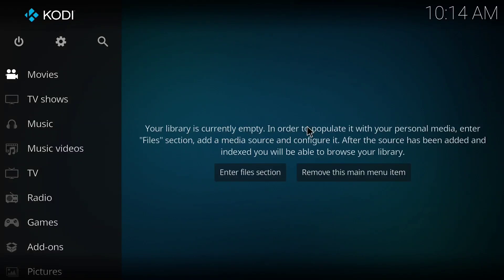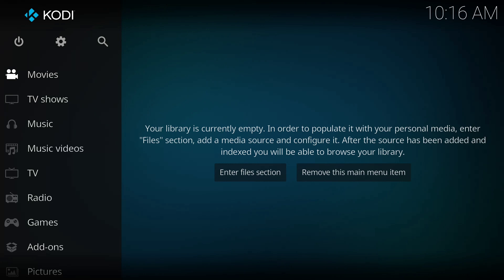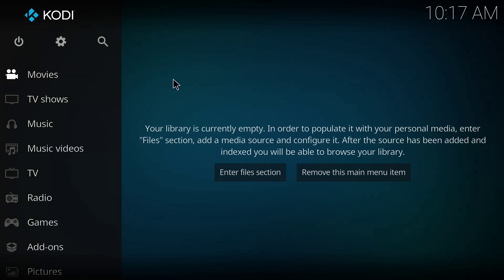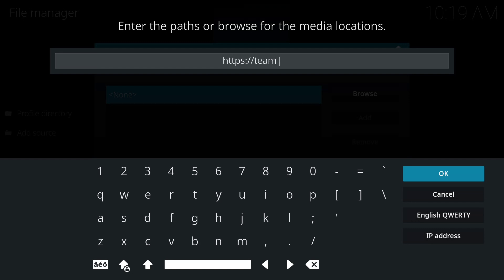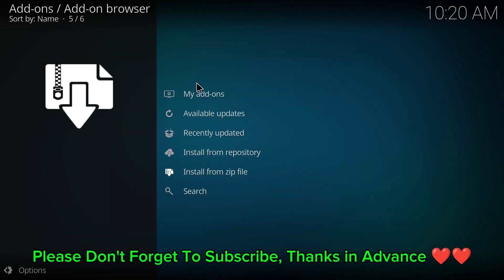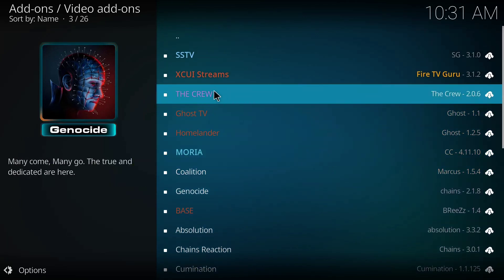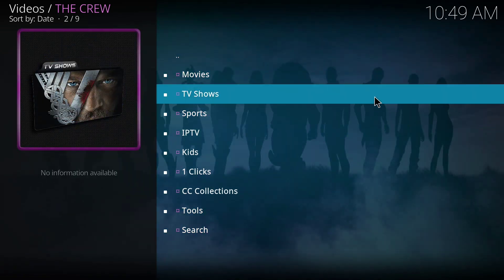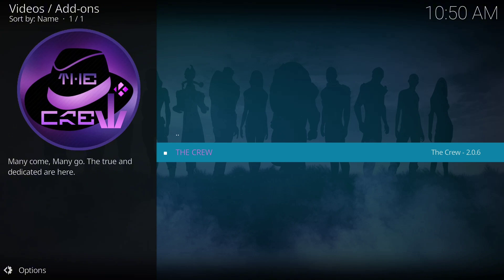Best Kodi Build For 2025 | "The Crew" KODI 21.2 Build Complete Setup Guide. Working 💯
In this video, I’ll guide you through the complete setup of The Crew Kodi Build, one of the top-performing builds of 2025.

💡 What You’ll Learn in This Video:
✅ Step-by-step setup guide for The Crew Kodi Build.
✅ Exclusive features of The Crew: Fast performance, smooth navigation, and optimized add-ons.
✅ Tips to get the most out of The Crew Build

🔔 Join the StreamLab HQ Family!